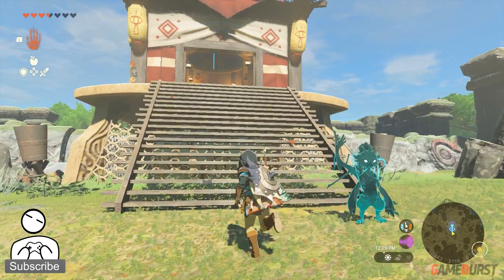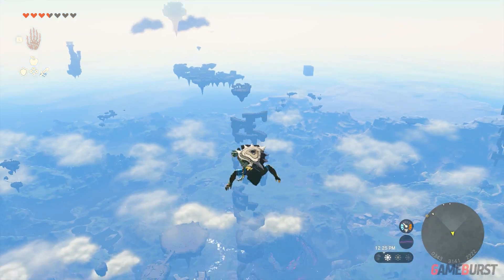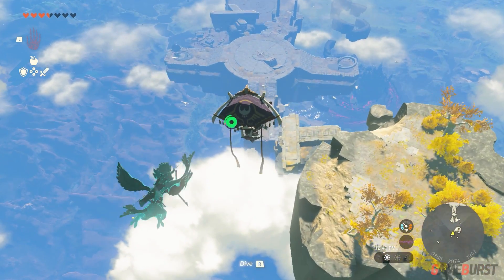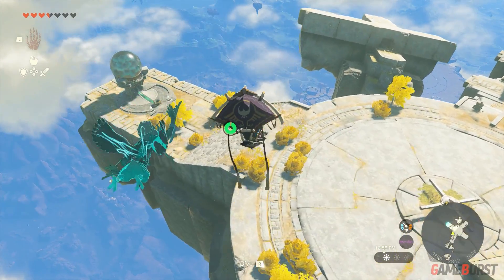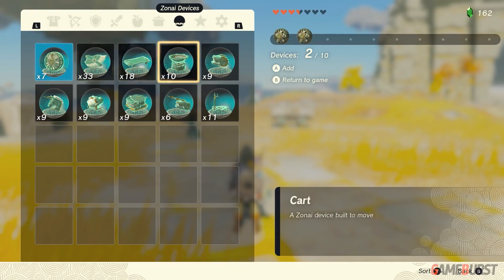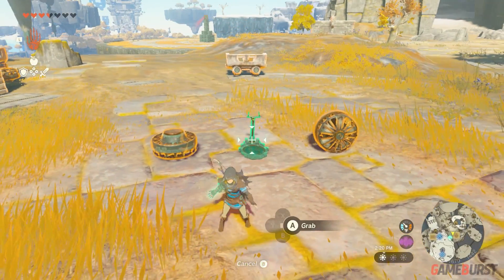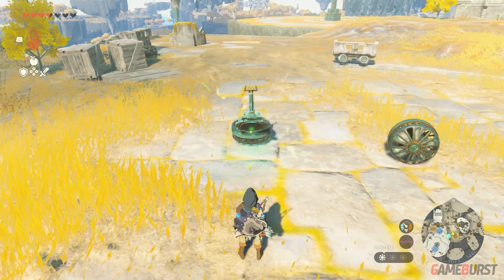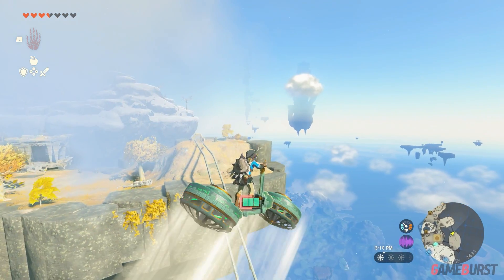How To Make The Air Bike - The Legend of Zelda: Tears of the Kingdom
The Air Bike is simple to build vehicle that can get you from place to place easily. I'll show you where to get the materials too.

Getting the Steering Stick 00:00
Getting the Fans 01:23
Building the Air Bike 03:04

So Please Enjoy!

This video is recorded and edited by me: Gameburst
Gameplay are also recorded by me: Gameburst
Voice over by me: Gameburst